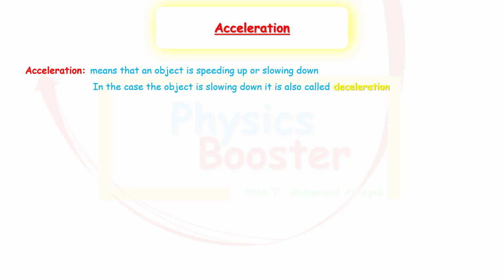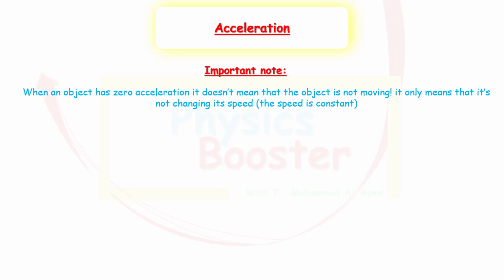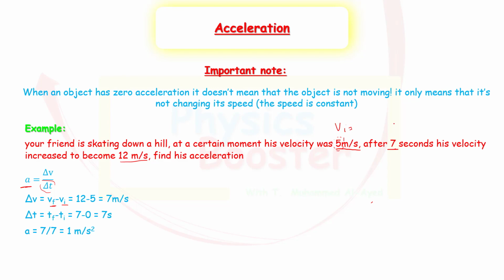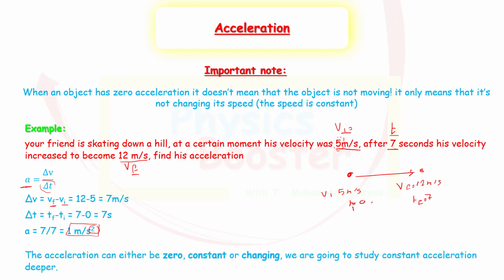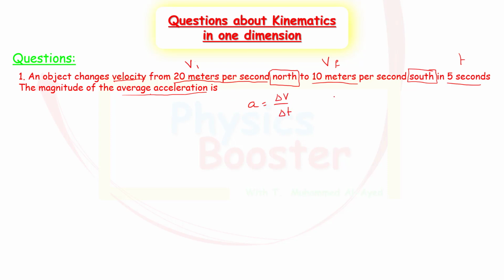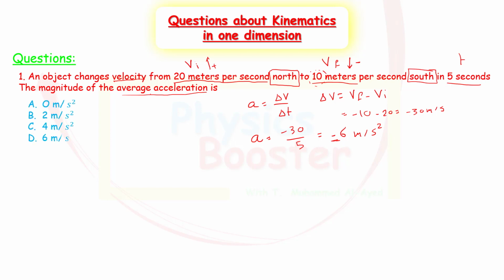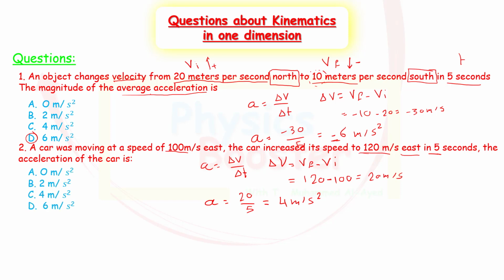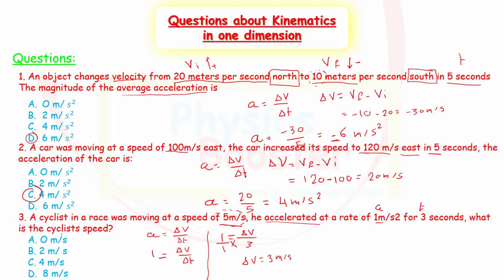ACT Physics| 2-4 ACCELERATION